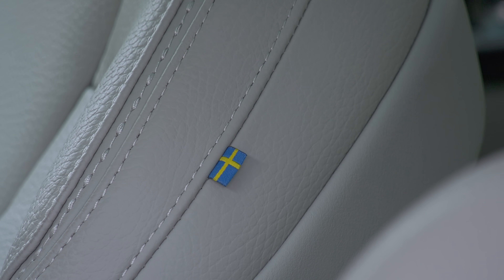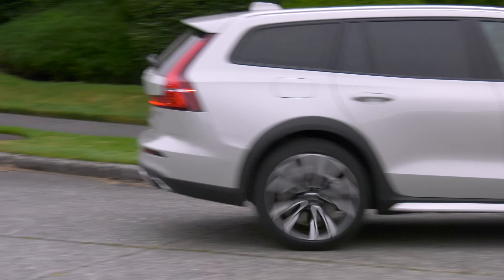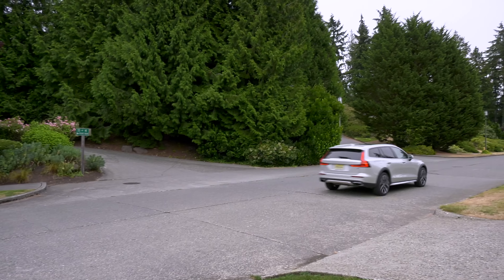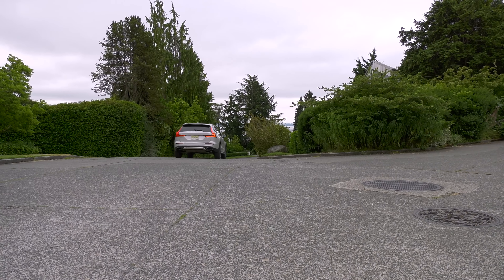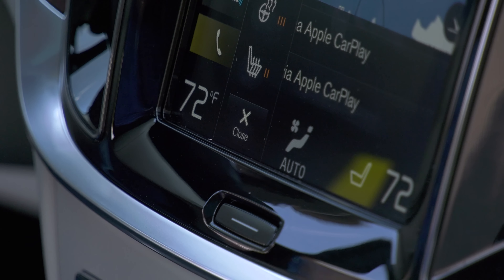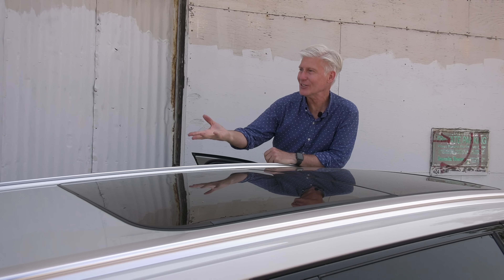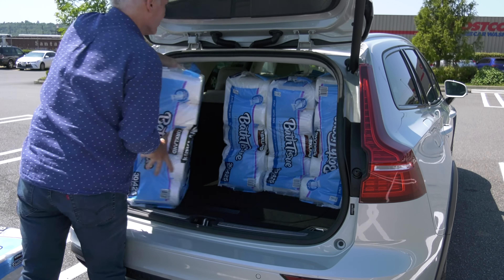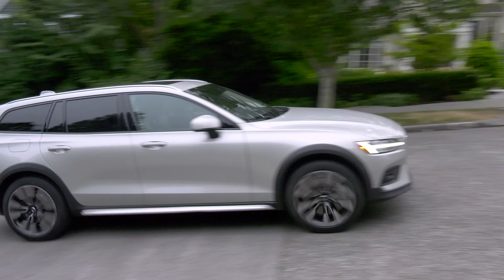The Volvo V60 Cross Country Will Have You Riding High (But Not Too High).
Maybe the SUV you’re looking for isn’t the same as your neighbor’s. Not all of them are ginormous. Not all of them need a step ladder for entry. The Volvo V60 Cross Country offers SUV utility without the baggage. And if load gear on roof racks, this rig will make your life much easier. Tom Voelk checks out a loaded model with plenty of safety.